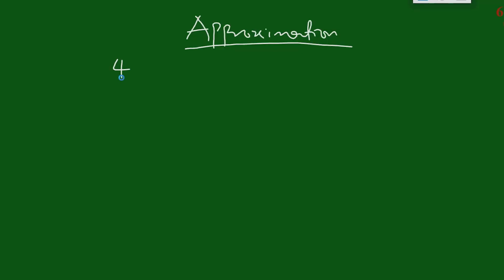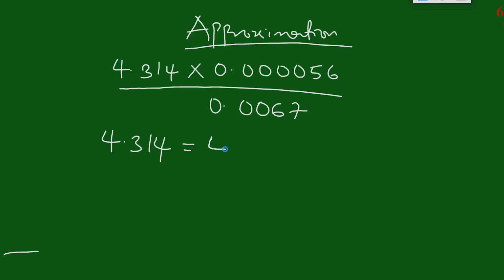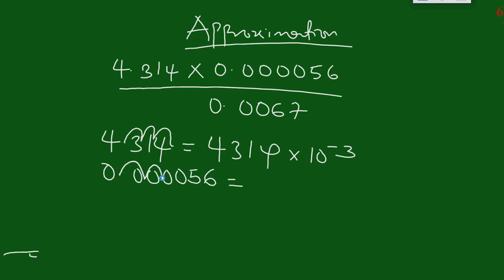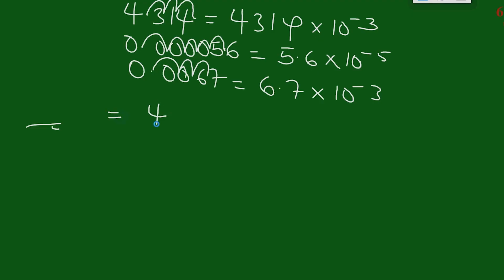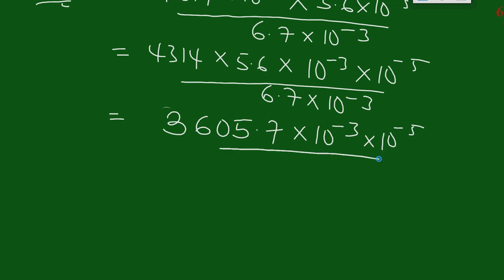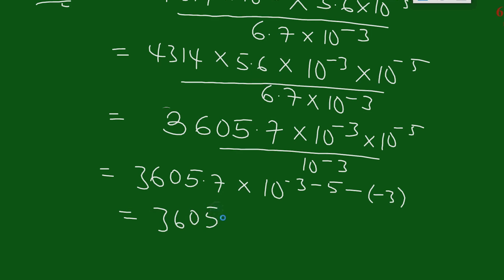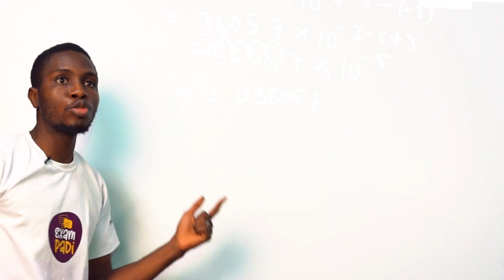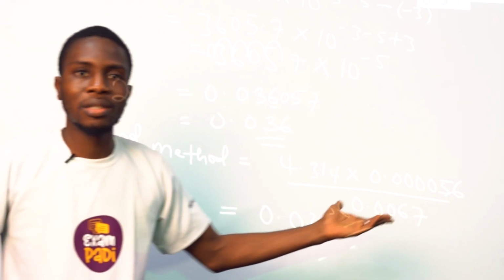Past Questions| Approximation | Mathematics | UTME/WASSCE/NECO